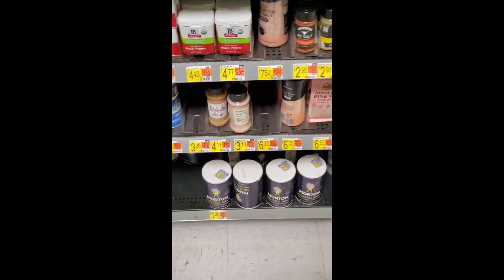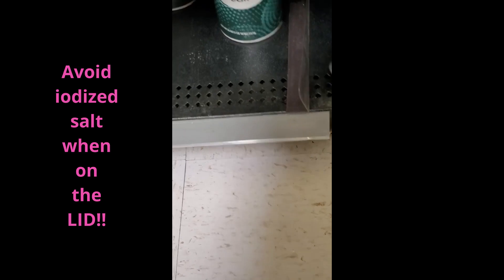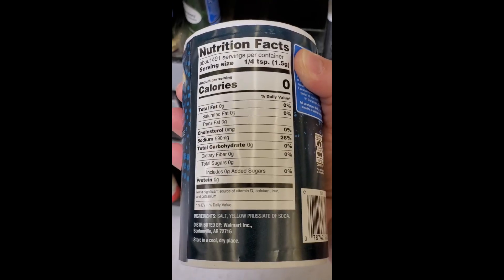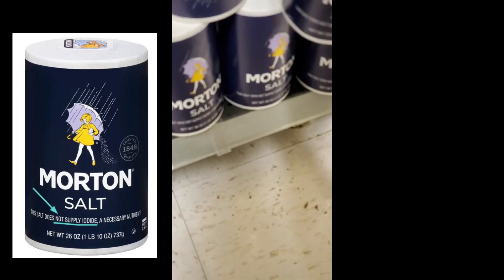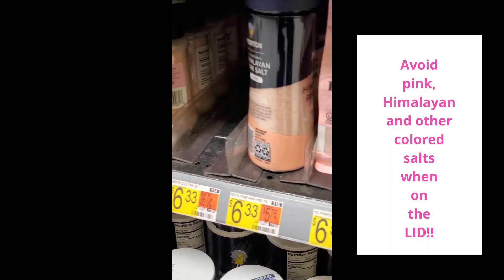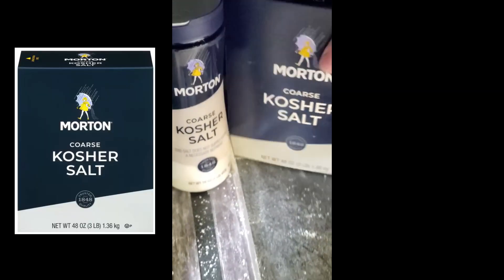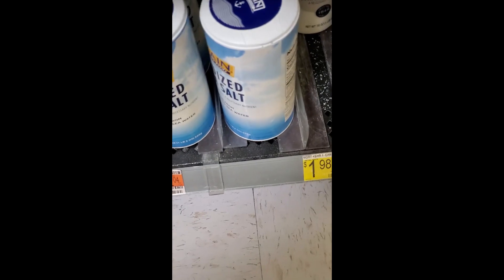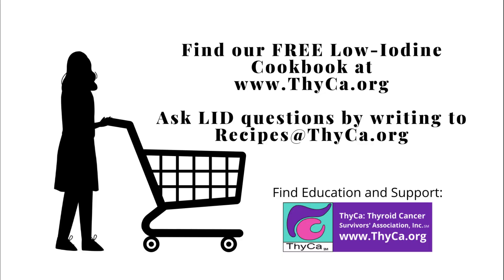Shopping for LID-safe salt when on the Low Iodine Diet (LID)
The Low Iodine Diet (LID) is often prescribed as a preparation for a scan or treatment with radioactive iodine (RAI). This is not a low-salt diet, although we avoid iodized salt when on this diet. The diet is generally for two weeks prior and three days after taking RAI. Always check with your physician.
This short video will help you shop for LID-safe salt to help you when on the LID. This was filmed live while shopping at a local U.S. grocery store, so there is background noise.
For a copy of ThyCa's Free LID cookbook, go and look under free publications. If you are a thyroid cancer patient, or supporting one, you may request a free hard copy of the cookbook be mailed to you by writing to .